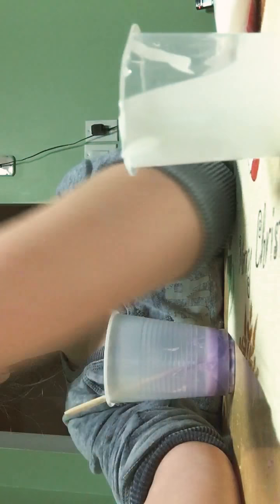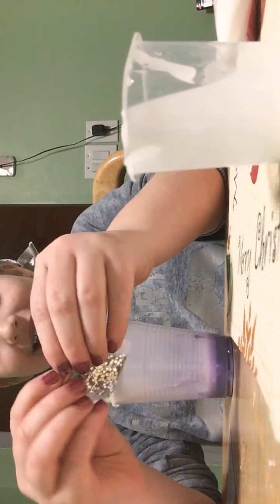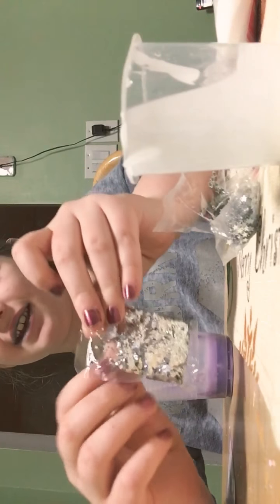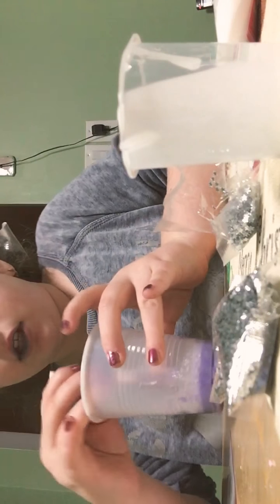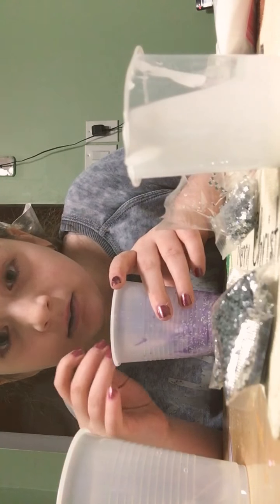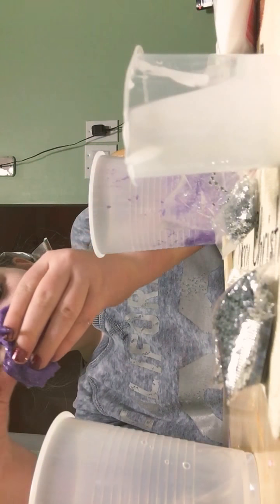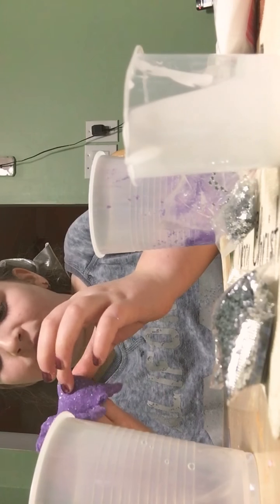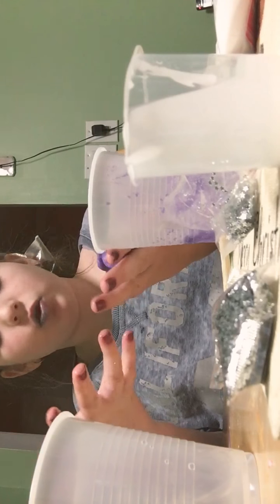I don’t know what I’m quite doing in this video..... Part 2?